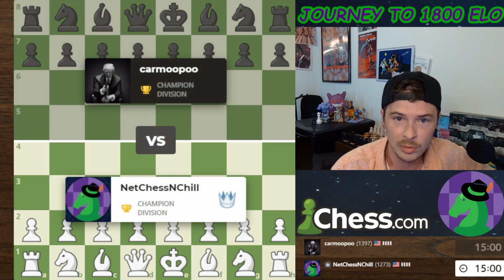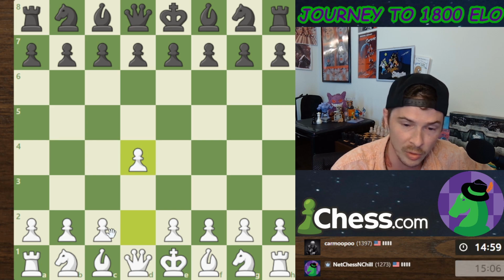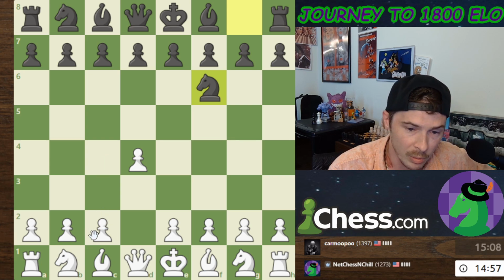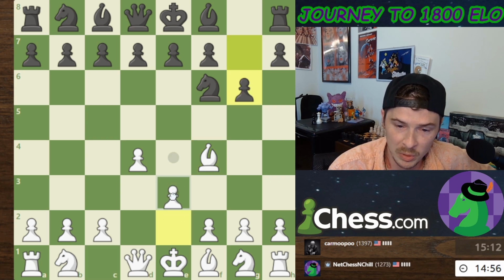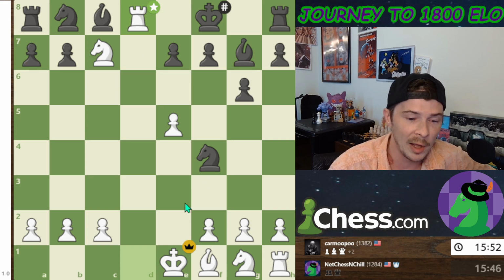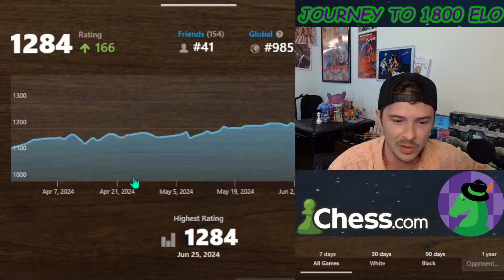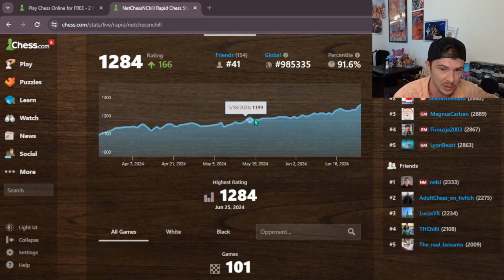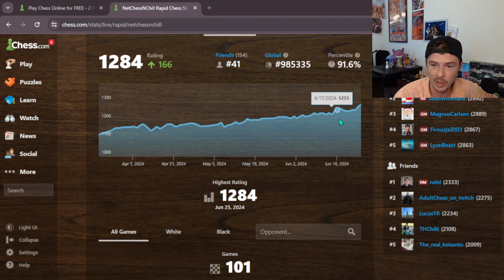Playing Chess Every Day Until I Reach 1800 ELO : Day 263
Check out Fianchettoclub.com For Chess Inspired Streetwear.

Play Chess On Chess.com For Free Today (Chess.com Premium Is Also Free For 1 Week!!)

0:00 Intro
0:41 Game 1
2:44 Analysis / Game Review